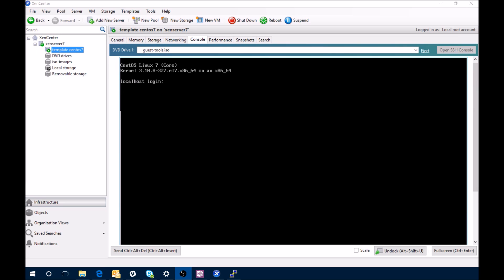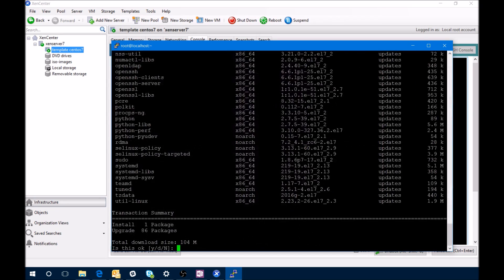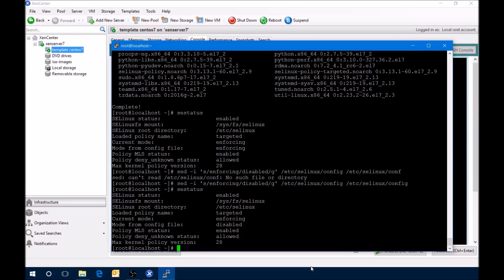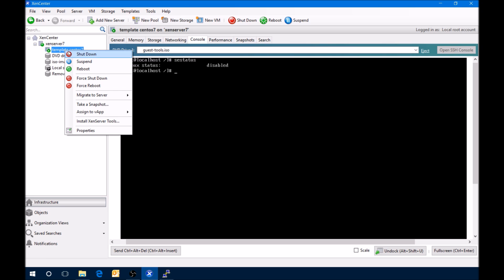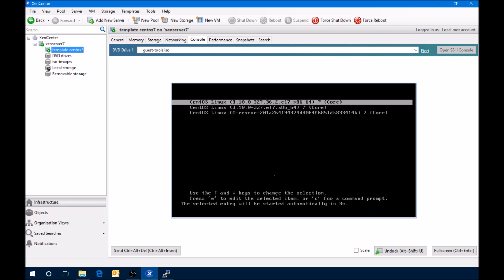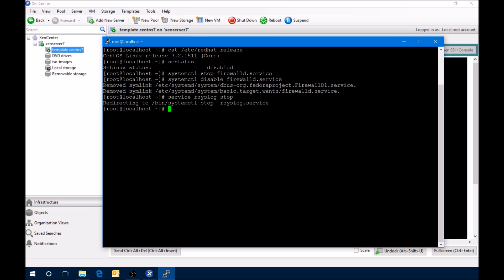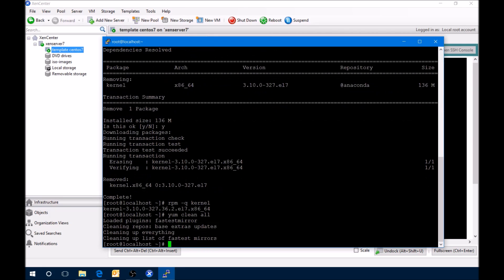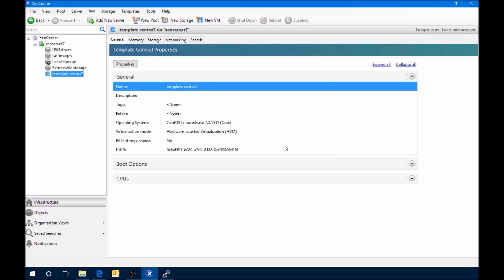Create CentOS 7.x Template/gold/sealed Image